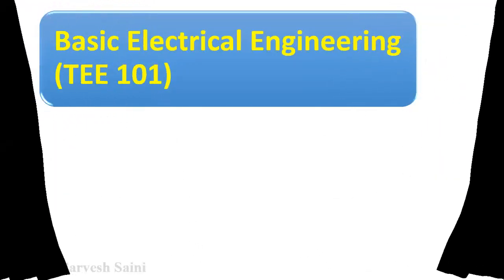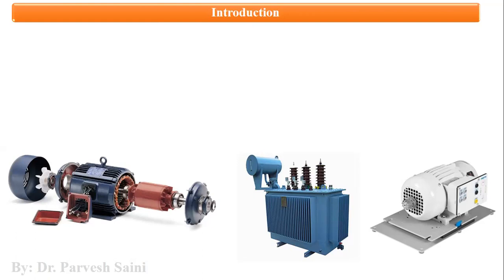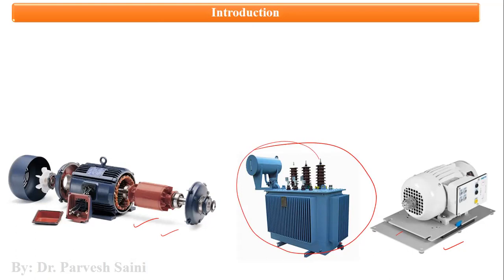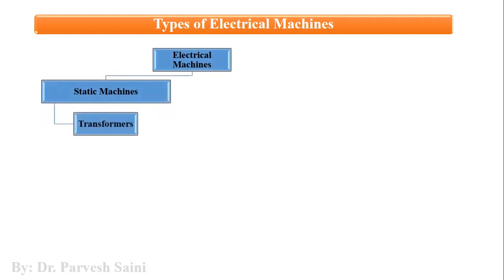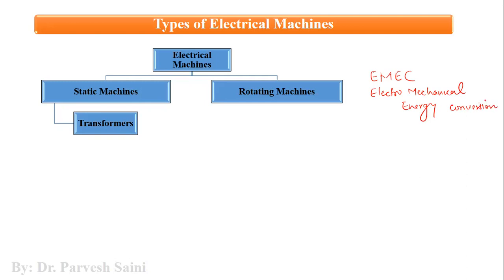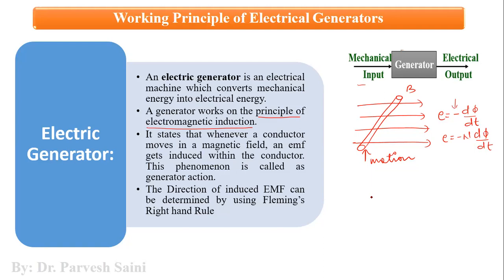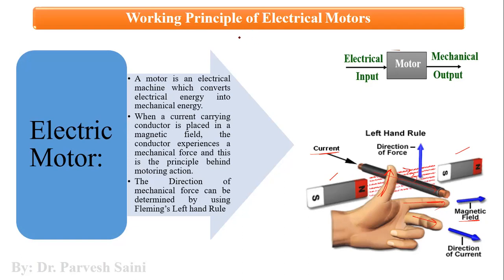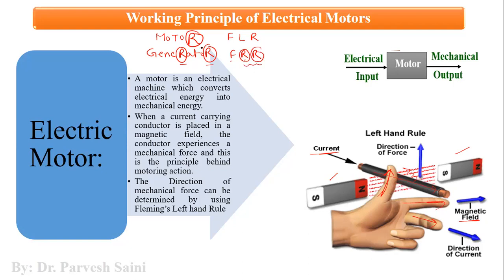TEE 101/TEE 201 || Lecture 48 || Introduction to Electrical Machines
This video lecture covers a basic introduction about the Electrical Machines
Types of Electrical Machines
Working Principle of Generator and Motor